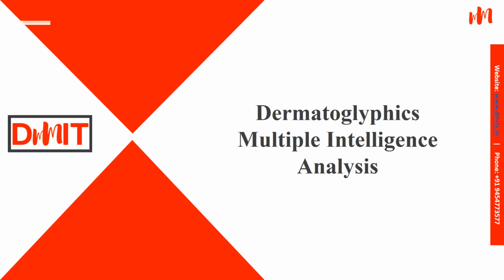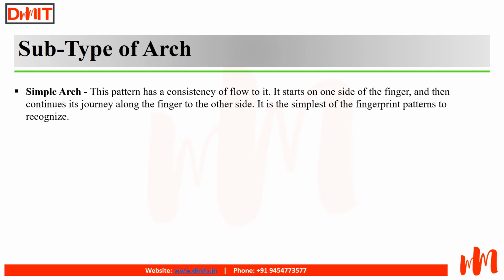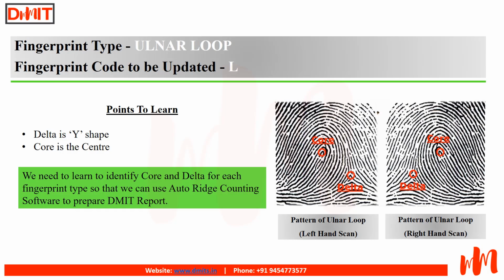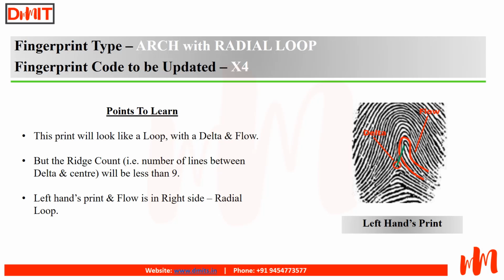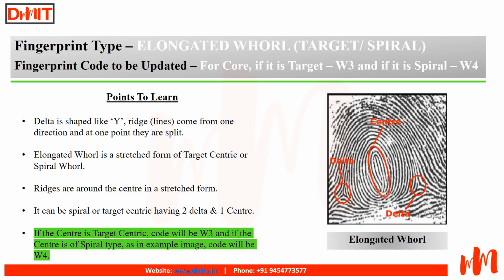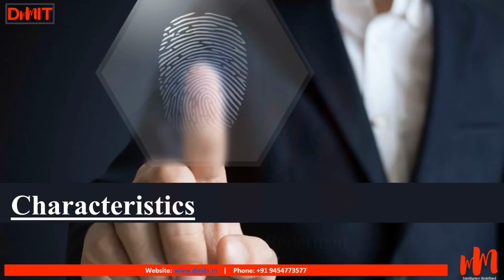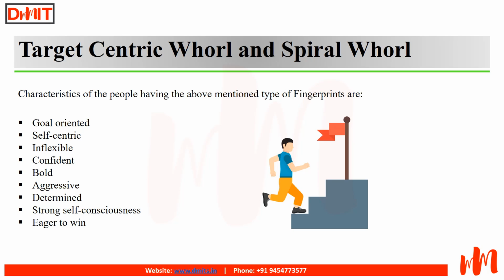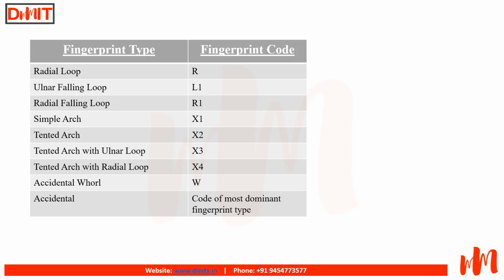MasterMind Advance Fingerprint Analysis